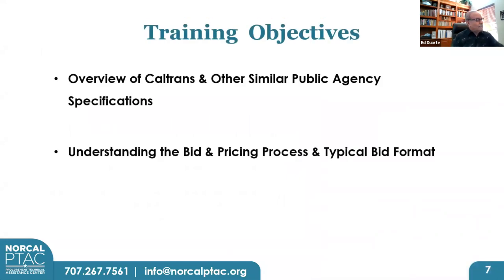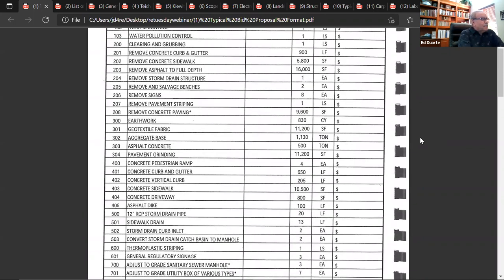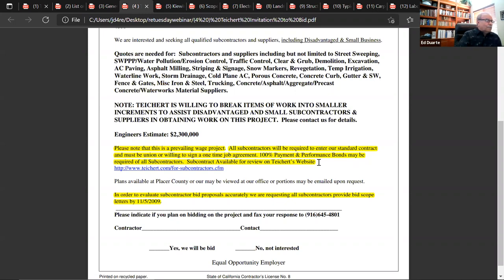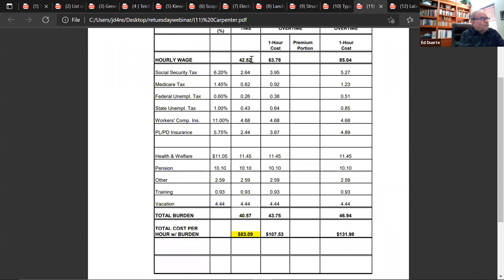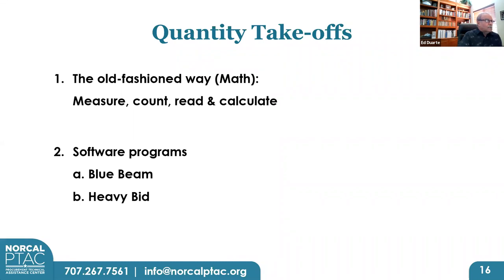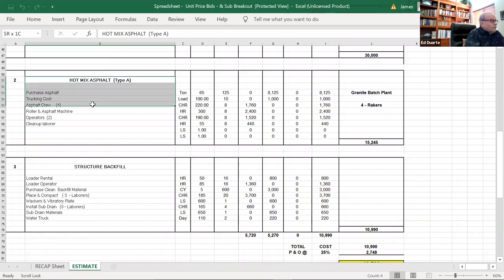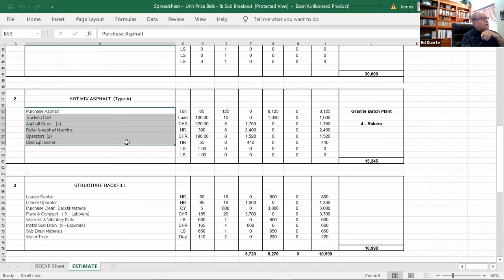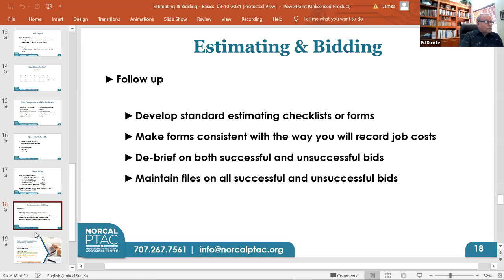Estimating & Bidding #1 – The Basics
This webinar was recorded on August 10, 2021. Some information from the webinar may have been changed or updated from the time of recording. Please keep this in mind when viewing!

Please check out our Upcoming Events to find the next webinar we will host covering this topic!

Sign up for our newsletter to stay up to date with all of our upcoming webinars and IN PERSON events

Are you located in Northern California? Apply with Norcal APEX Accelerator online today!

Northern California APEX Accelerator (Norcal APEX Accelerator) is a government funded nonprofit formed to help small businesses find, bid on, and win contracts with federal, state, local, and tribal agencies. Over 90 Procurement Technical Assistance Centers (PTACs) — with over 300 local offices — form a nationwide network of more than 600 dedicated procurement professionals who work to help local businesses successfully sell their products and services to government agencies.

Our mission is to advance entrepreneurship and economic growth through procurement technical assistance for all businesses in Northern California. We help our clients identify, obtain, and perform on prime and subcontracting opportunities with local, state, tribal and federal governments. We support all businesses in our service area, with an outreach emphasis on underserved businesses such as women, minority, LGBTQ+, and veteran owned businesses, and businesses located in low-wealth, rural, or disaster impacted areas.